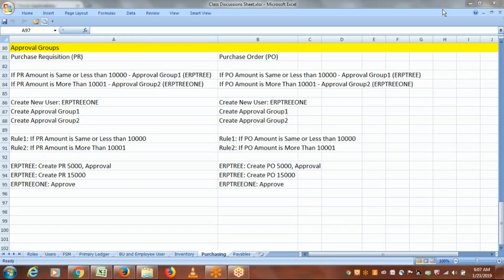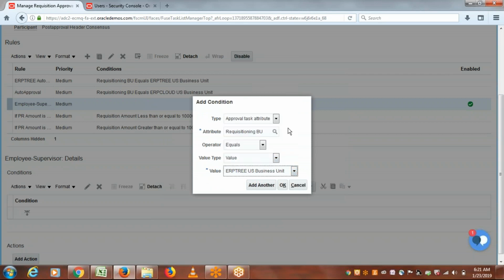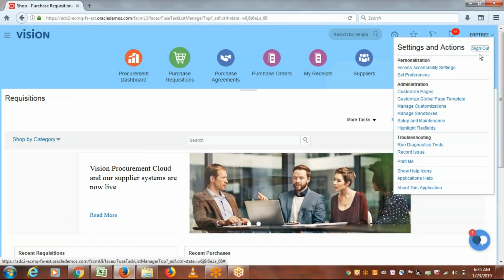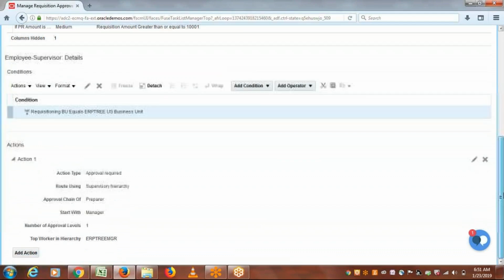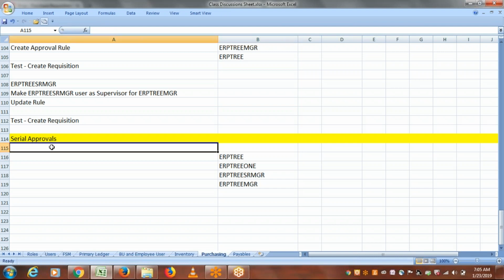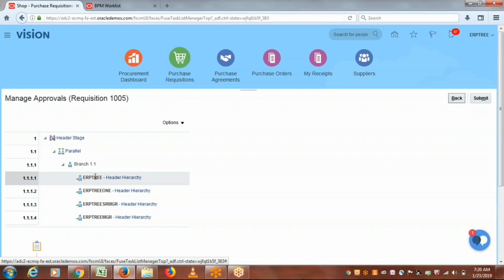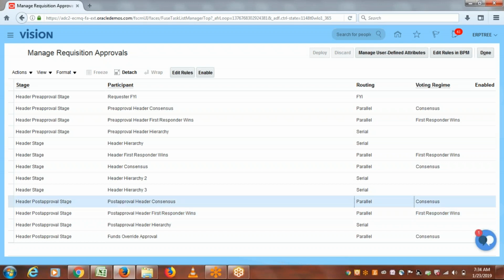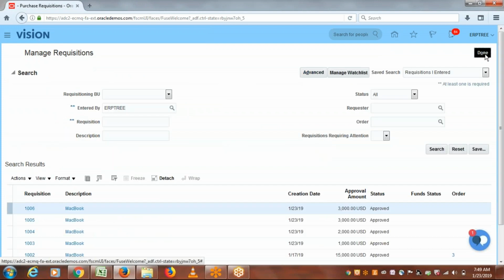43rd Approvals EmployeeSupervisor Serial Parallel Approvals